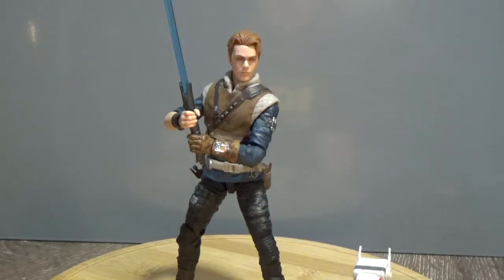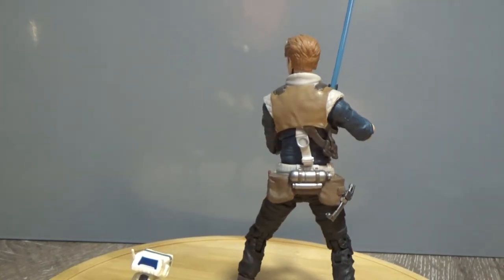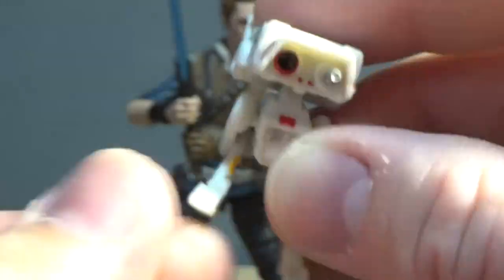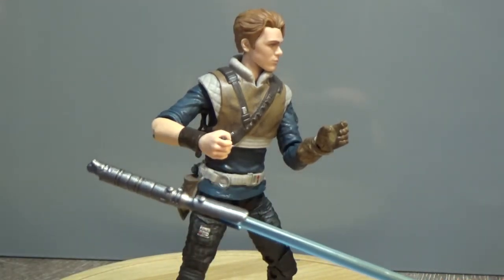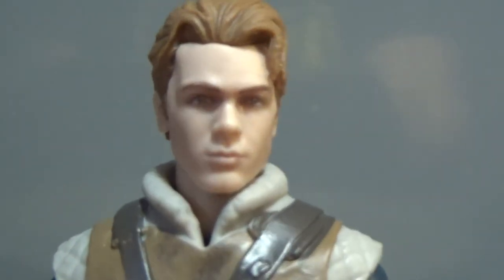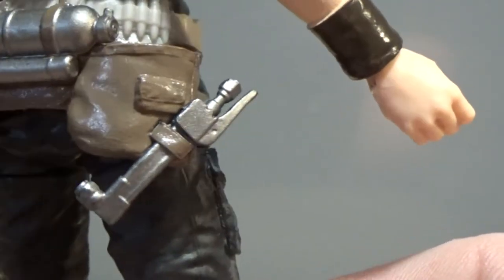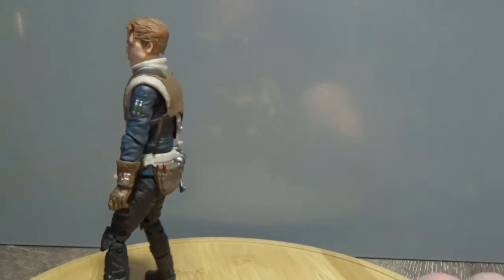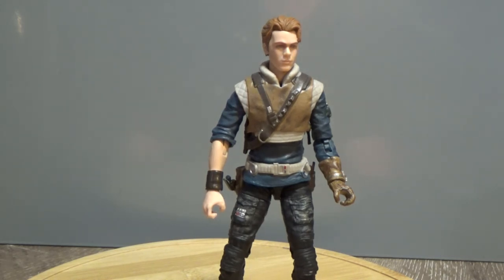CAL KESTIS - STAR WARS THE BLACK SERIES REVIEW